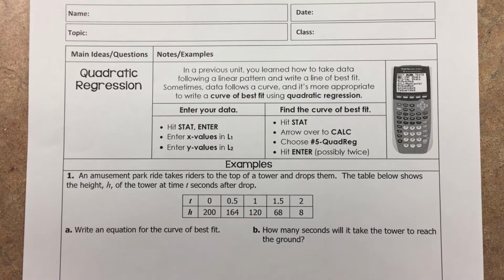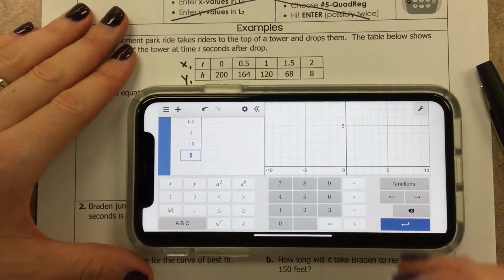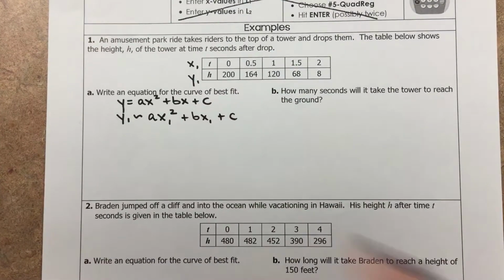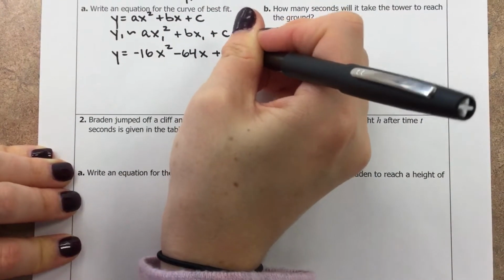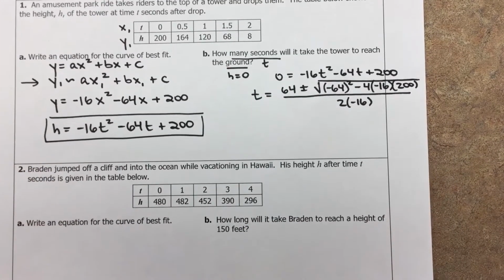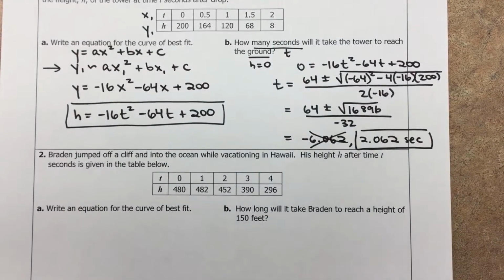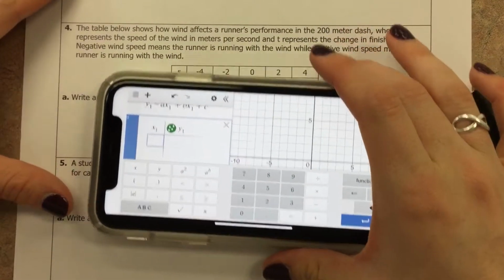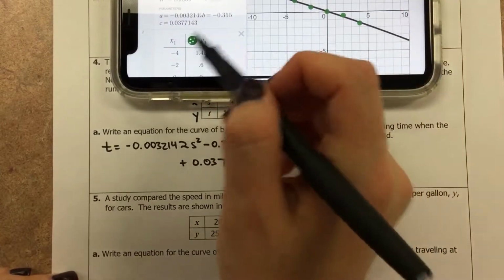Unit 4 Lesson 10 (Part 2)